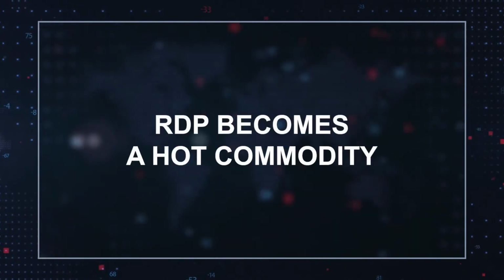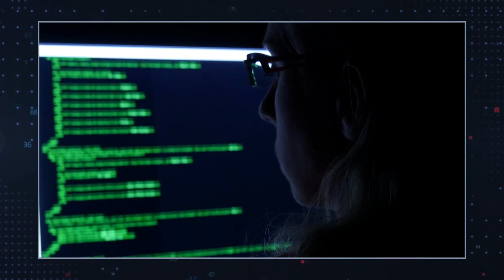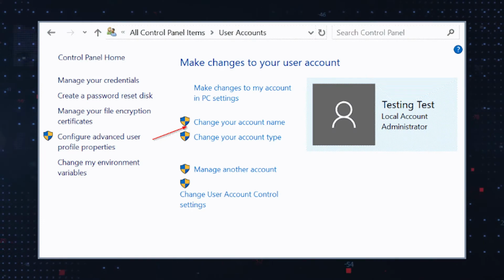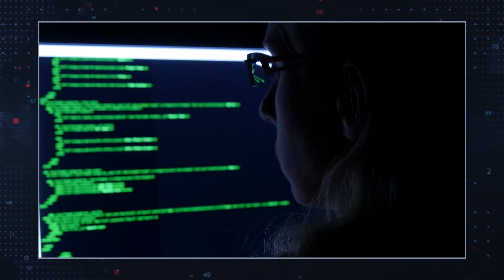TWIM Episode 8 Part 1: Sarwent Malware Opens Remote Desktop Protocol Ports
The vicious Sarwent malware threat is updated and can now open Remote Desktop Protocol ports, giving hackers hands-on access to victims' computers.